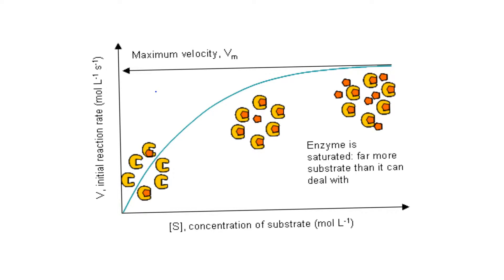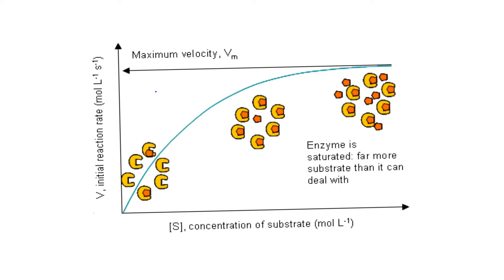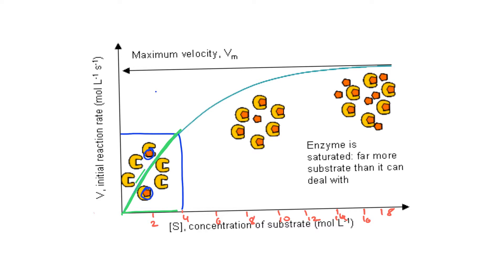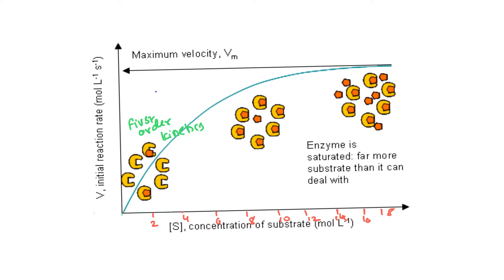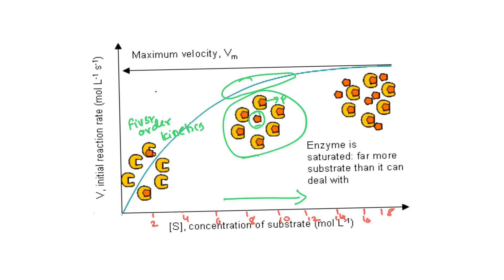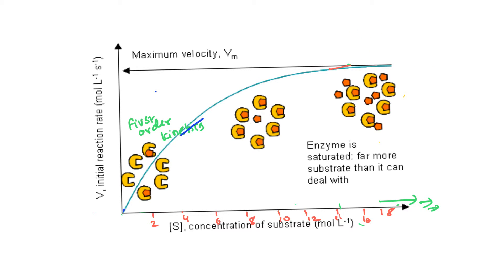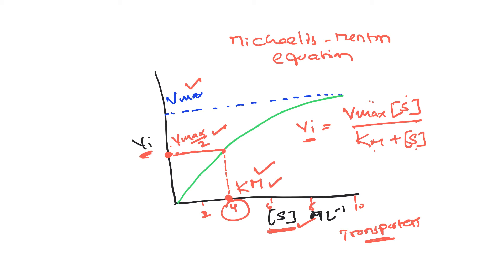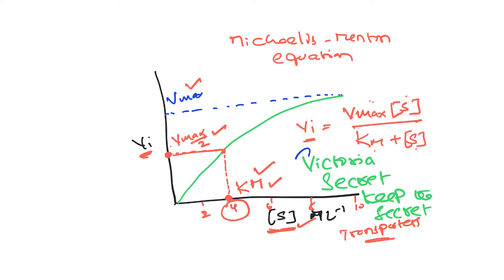Enzymes - Effect of Substrate Concentration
This video describes the effect of substrate concentration on enzyme activity. Also explain first order kinetics and zero order kinetics, Michaelis Menten equation. First order kinetics is rate of enzyme catalyzed reaction is directly proportional to the substrate concentration when enzymes are more than the available substrate. As we increase the substrate concentration more than the enzyme concentration the velocity of the enzyme catalyzed reaction becomes constant because enzymes get saturated with the substrate. This type of enzyme catalysis is referred as zero order kinetics. Michaelis constant is the substrate concentration at which the enzyme reaches its half maximum velocity.